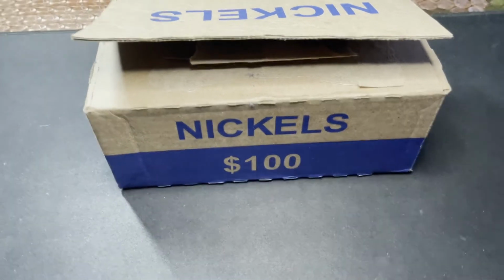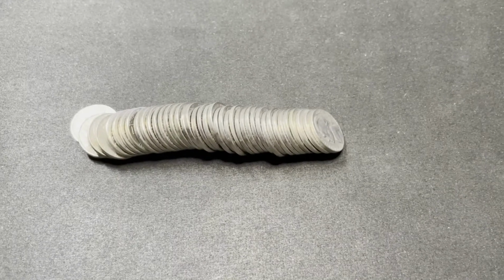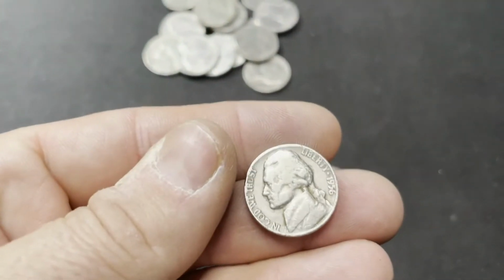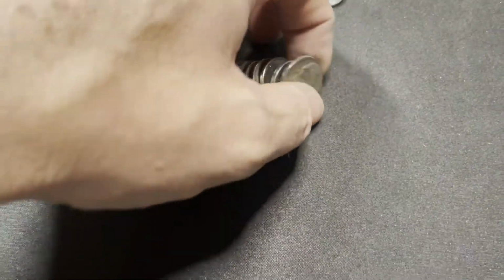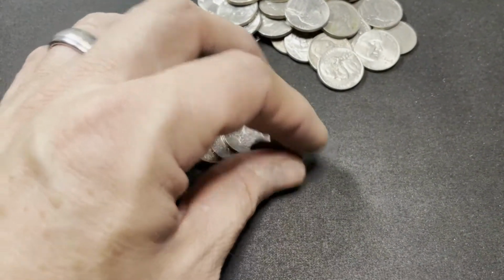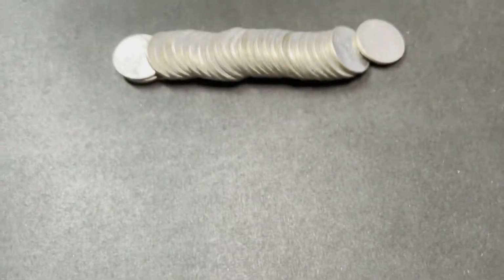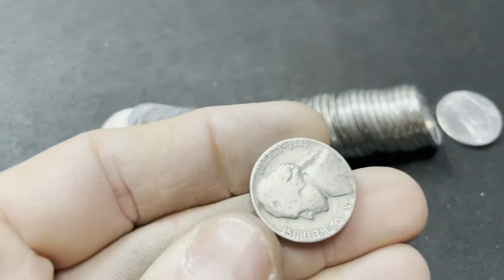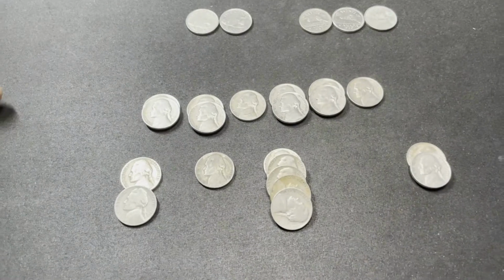Nickel Box Hunt - What Treasures Did We Find?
If you want to send me mail, please use the following address:
jinX Brothers

jinX Brothers is your home for treasure hunting of all kinds. On this channel, we do coin roll hunting, coin collecting, silver stacking, flea market hunting, garage sale hunts and more! Hoping to start melting some metal in the near future.  New videos/streams every week!

jinX Brothers is a participant in the Amazon Services LLC Associates Program, an affiliate advertising program designed to provide a means for sites to earn advertising fees by advertising and linking to amazon.com